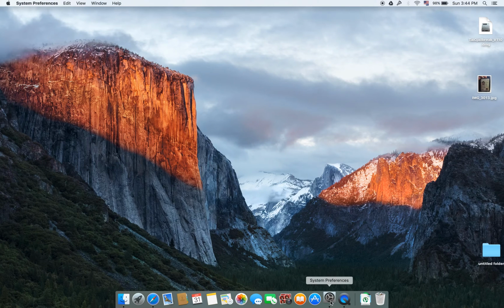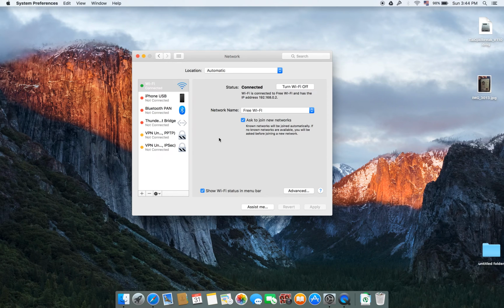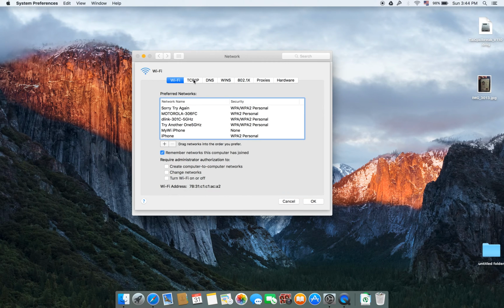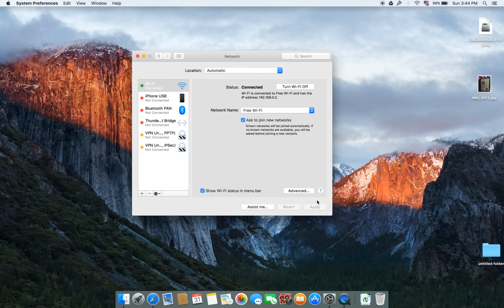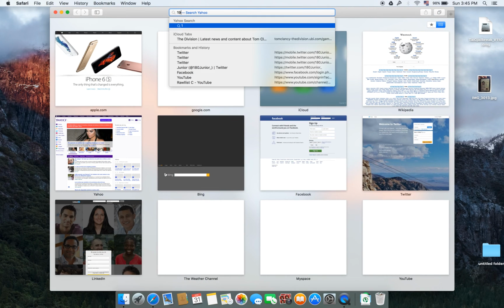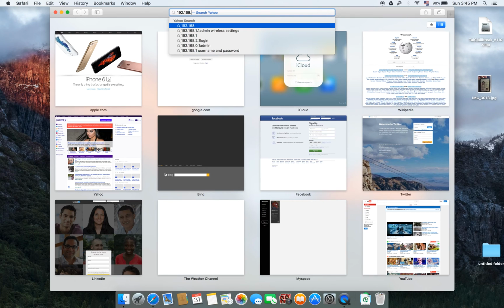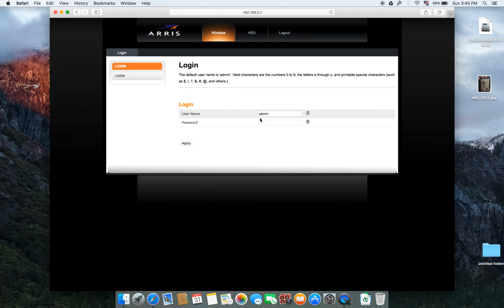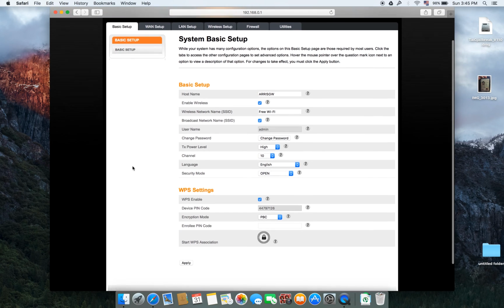How To Log Into Your Router On Mac